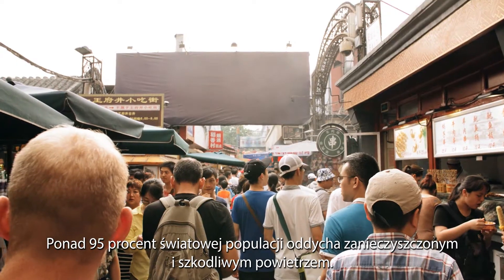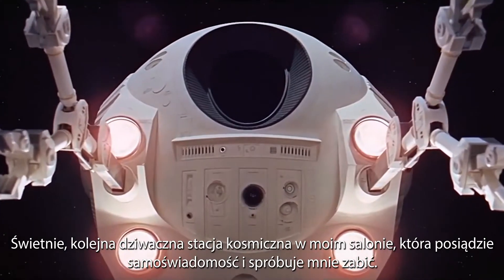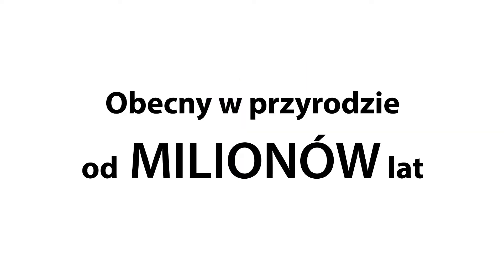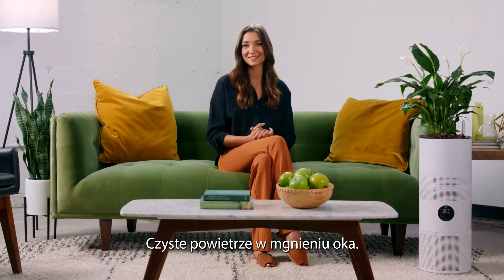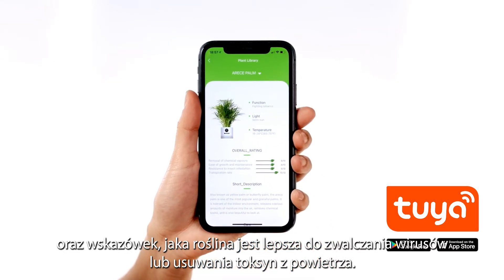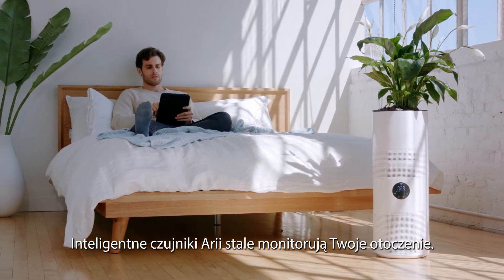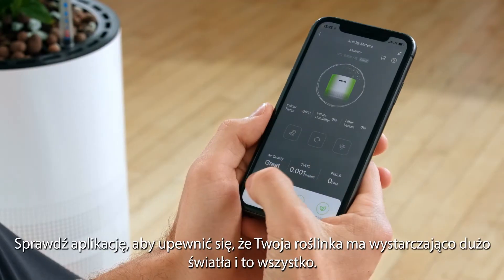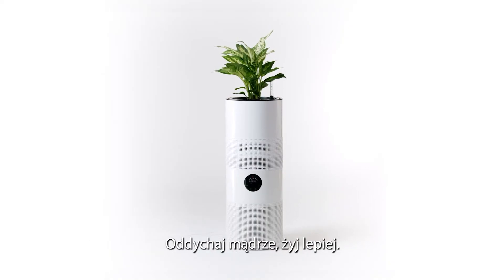Aria - Hybrydowy oczyszczacz powietrza/klimazona.pl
Przyszłość w technologii oczyszczania powietrza
Zaprojektowany, aby dać to, co najlepsze z dwóch niewiarygodnie wydajnych światów.
ARIA to hybrydowy oczyszczacz powietrza, w którym zintegrowano wysokowydajny mechanizm klasycznego oczyszczacza oraz innowacyjną technologię oczyszczania w połączeniu z niebywałą mocą roślin, opracowaną na podstawie badań prowadzonych przez NASA.

Technologia i natura
Hybrydowy oczyszczacz powietrza ARIA łączy klasyczną technologię mechanicznych oczyszczaczy powietrza z wykorzystaniem fitoremediacyjnych właściwości roślin.
ARIA wciąga powietrze z dołu, prowadząc je przez wiele filtrów, a także komorę UV-C, by na koniec doprowadzić je do gleby rośliny, gdzie w jej systemie korzeniowym zachodzi fitoremediacja niszcząca pozostałe toksyny i zanieczyszczenia, które mogą czaić się w powietrzu.
W ten sposób zaawansowana filtracja oraz naturalna moc roślin wspólnie eliminują aż 99% wszystkich zanieczyszczeń, zapewniając świeże i czyste powietrze w pomieszczeniach.
Warto również zwrócić uwagę na fakt, że roślina nawadniana jest automatycznie, jedyne o co musimy dbać, to napełnianie zbiornika na wodę.

Przełomowa i klasyczna
Klasyczna technologia oczyszczacza powietrza ARIA wykorzystuje bakteriobójcze światło UV-C, filtr z węglem aktywnym HEPA oraz generator jonów, których skuteczność w usuwaniu zanieczyszczeń powietrza została udowodniona. Aria ulepsza ją jeszcze bardziej i zwiększa CADR (współczynnik dostarczania czystego powietrza) dzięki zastosowaniu Air Boostera Mateko, który wykorzystuje turbinę, aby przyspieszyć naturalny ruch powietrza (efekt kominowy) w urządzeniu.
Rozwiązanie to przekłada się na oszczędność energii względem dotychczasowych rozwiązań w tego typu urządzeniach, co sprawia, że ARIA jest jeszcze bardziej pożądanym z uwagi na swoją funkcjonalność oczyszczaczem.

Zawsze czujny
ARIA została wyposażona w mnogość inteligentnych czujników, a wszystko wspomaga  proces sterowany za pomocą ekranu dotykowego. Dzięki aplikacji Tuya wspomagającej korzystanie z ARII pod względem odczytu tychże czujników i sterowania jej częścią mechaniczną, użytkownicy mają możliwość ciągłego monitorowania otoczenia pod kątem jakości powietrza, jego wilgotności oraz temperatury. Z tych danych powstają raporty, które można na co dzień odczytywać w smartphonie m.in. z pozycji asystenta głosowego. ARIA posiada również funkcję WiFi, usprawniając tym codzienne jej użytkowanie.

Biblioteka roślin - aplikacja Tuya
Urządzenie posiada również niebywale interesującą cechę, mianowicie możliwość korzystania z aplikacji towarzyszącej, która pomaga wybrać najlepszą dla niego roślinę. Aplikacja ta została wzbogacona o bardzo innowacyjny autorski pomysł,  opracowany przez twórców ARII w oparciu o badania NASA – bibliotekę różnorodnych roślin, definiującą je jako najbardziej kompatybilne do całego systemu i posiadające najlepsze właściwości oczyszczające. Dzięki temu użytkownik będzie wiedział dokładnie jaką roślinę wybrać, aby uzyskać najlepszy efekt i cieszyć się czystym, świeżym i pachnącym powietrzem.